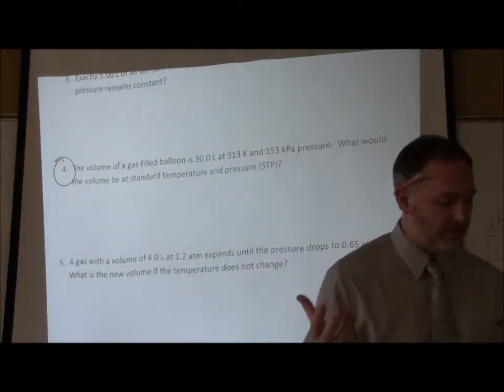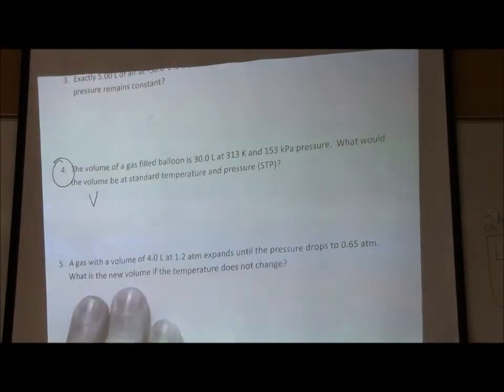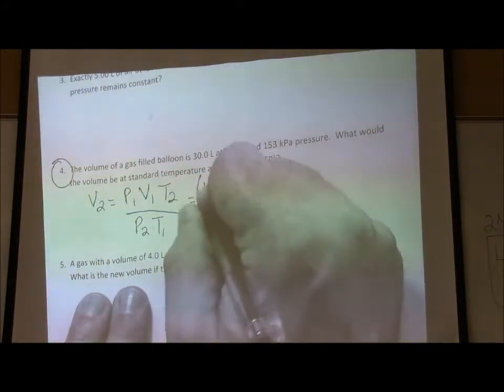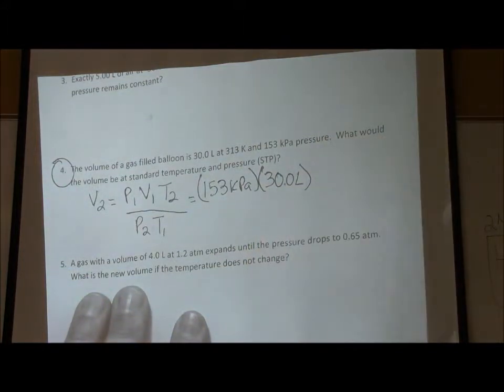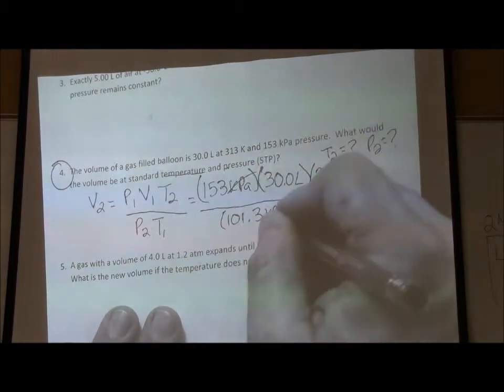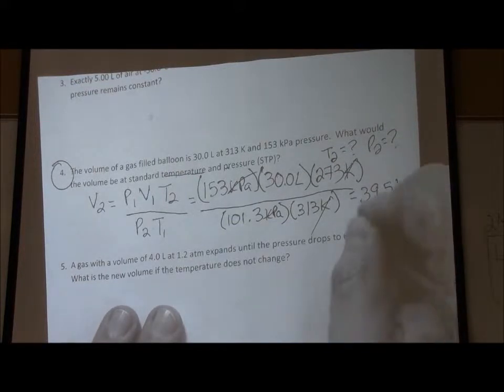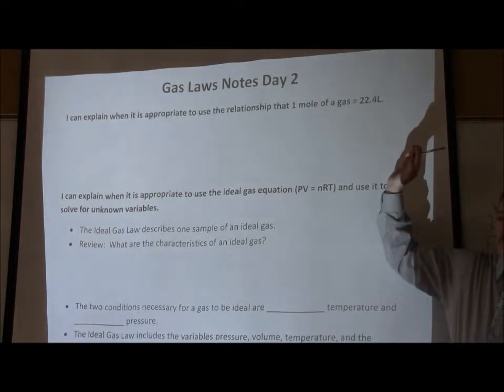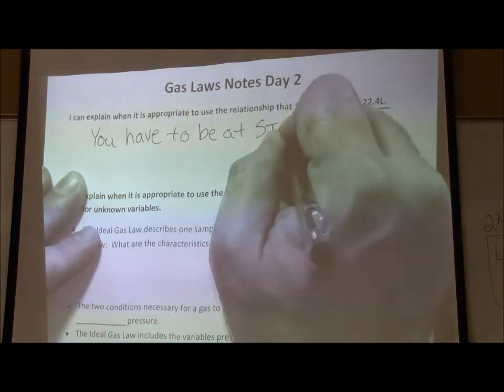Ideal and Dalton Gas Laws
Mr. Benson covers the Ideal Gas Law, PV = nRT and Dalton's Law of Partial Pressures.